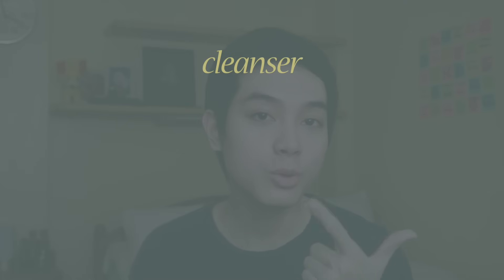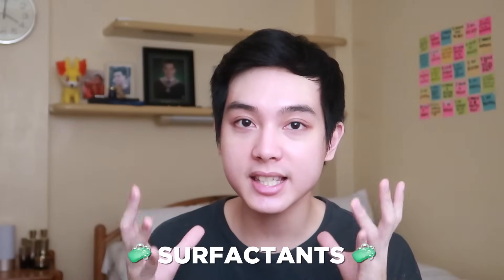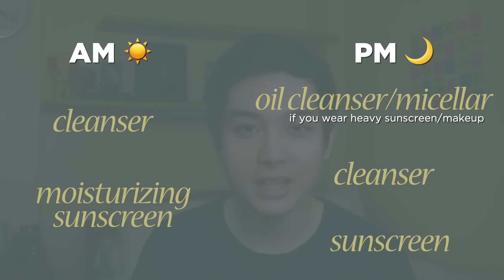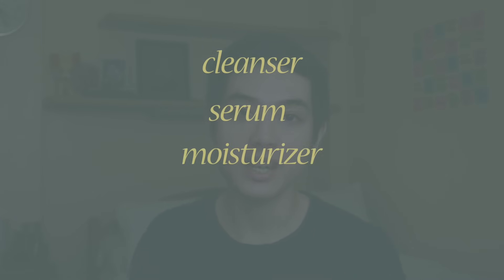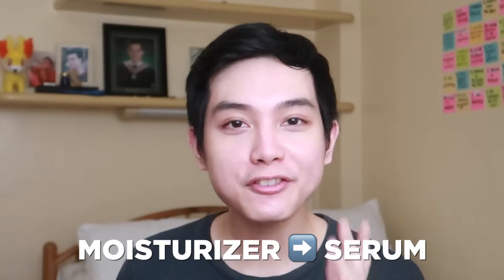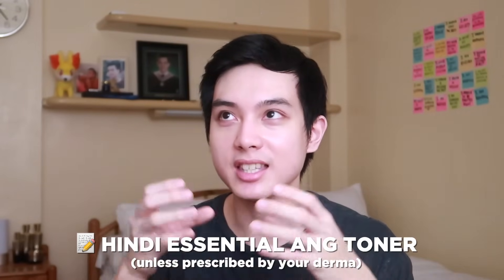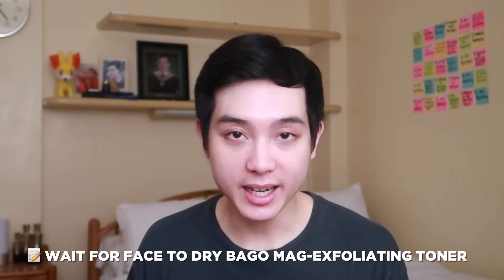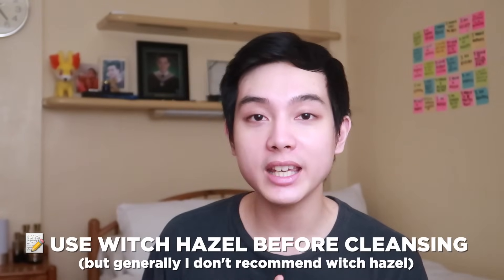Ano ba ang CORRECT ORDER ng isang SKINCARE ROUTINE? | Jan Angelo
Ano ba ang nauuna dapat sa isang skincare routine? Paano i-layer ang mga products? Lalong lalo na't kapag beginner ka, minsan nakaka-confuse talaga. Check out this video para malinawan ka!